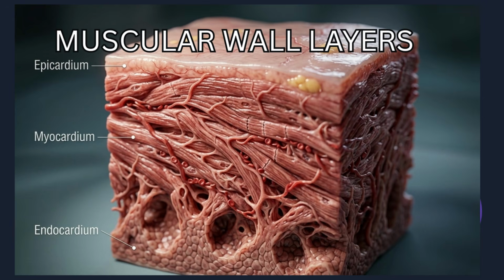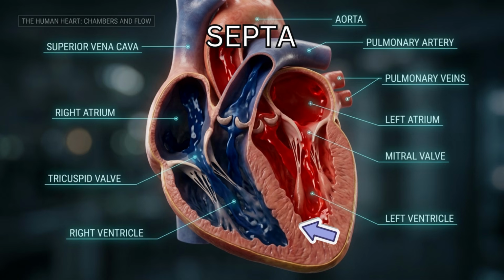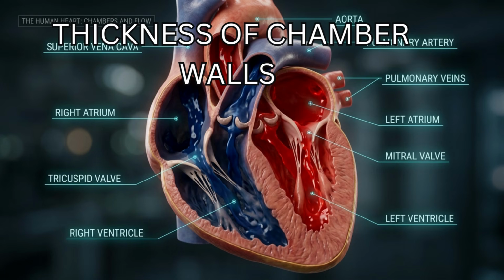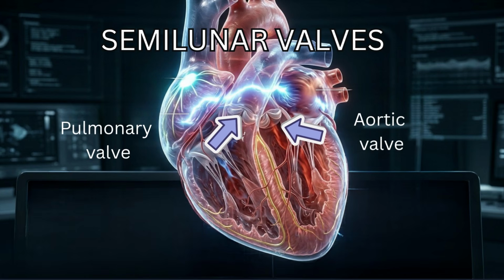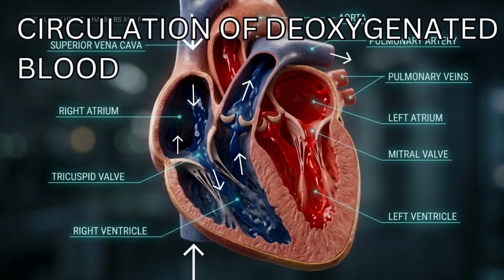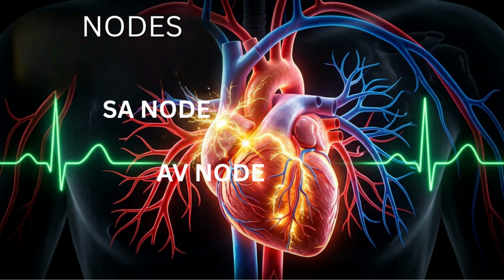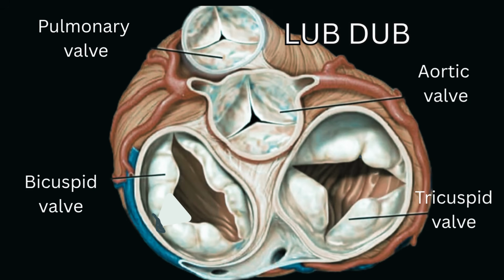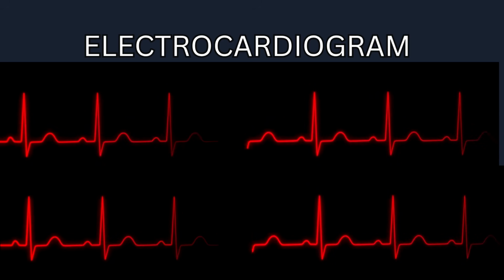Your Heart Has Been Beating Since Before You Were Born | Human Heart Documentary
❤️ THE HUMAN HEART – A MIRACLE ❤️

Before you were born, your heart was already beating.

From its very first heartbeat in the womb to its final beat at the end of life, the human heart works tirelessly every second, pumping blood, delivering oxygen, and sustaining life.

In this cinematic biology documentary, explore the incredible structure and function of the human heart, including:

The four chambers of the heart
Arteries and veins
Heart valves and blood flow
SA Node – the natural pacemaker

Cardiac muscles and contractions
Pericardium and pericardial fluid
Heart sounds – Lub and Dub
Heartbeat

ECG (P Wave, QRS Complex, T Wave)
Coronary circulation

Discover how this extraordinary organ works day and night without rest and why it remains one of the greatest wonders of the human body.

biologyanimation documentary
medicalscience science
blood circulation
cardiovascular system
SA node
Purkinje fibers
heart valves
heartbeat
heart rate
oxygenated blood
deoxygenated blood
anatomy and physiology
science documentary
educational video
human biology
EZeeeBio